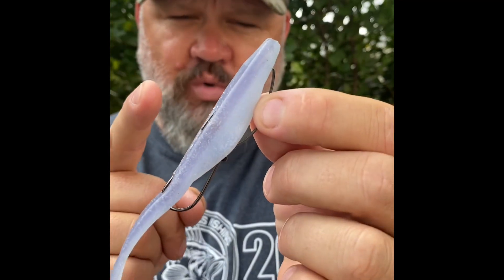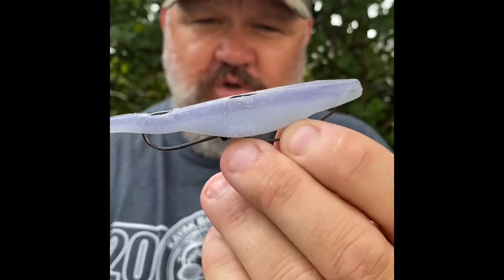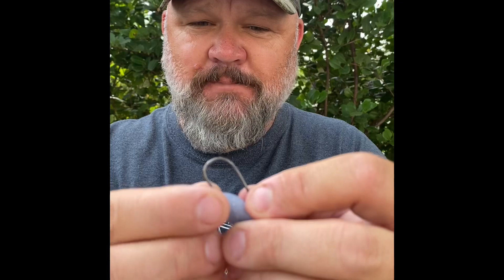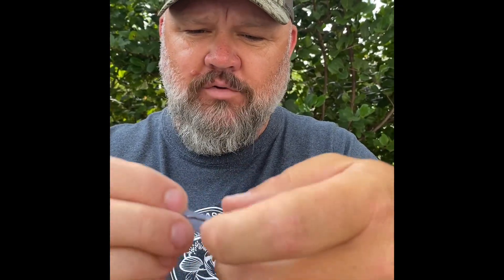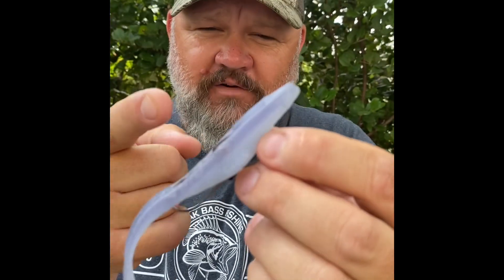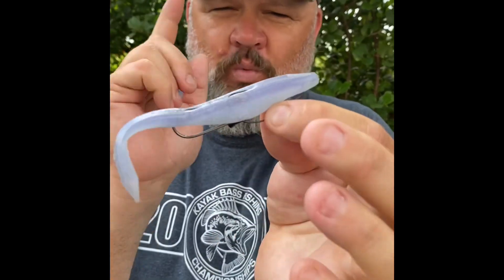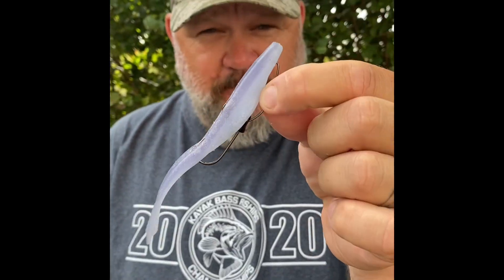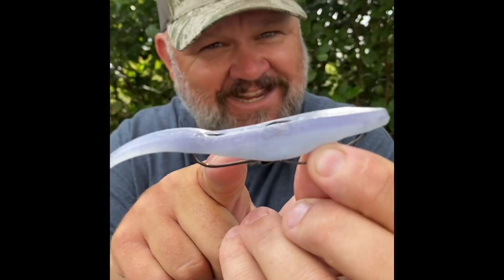FISHING TIP | FLUKE STINGER HOOK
If you want to catch more fish this spring, use a fluke. If you want to catch more fish on that fluke add a spinner bait trailer hook to your standard extra wide gap hook to increase your hook up ratio and keep more fish hooked all the way to the boat. I hope this tip helps and y’all enjoyed the video.